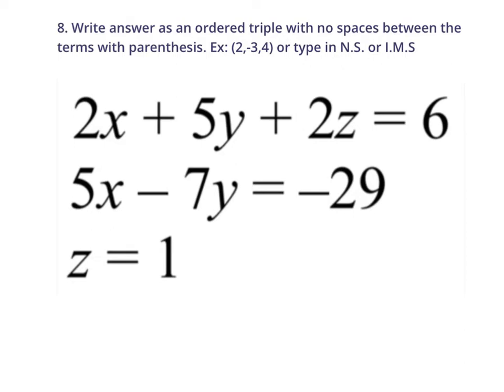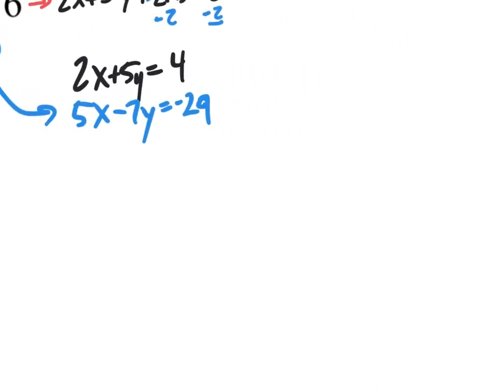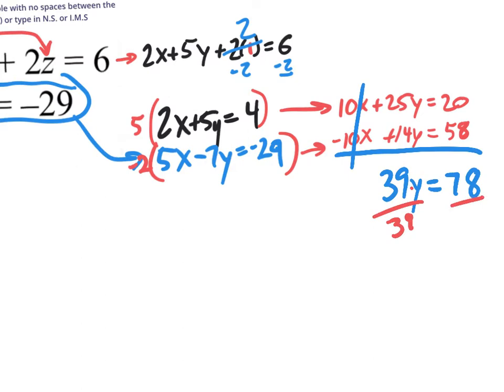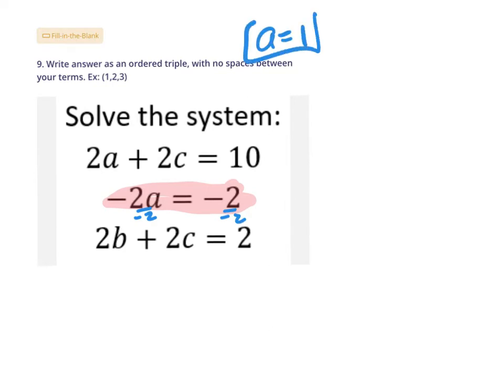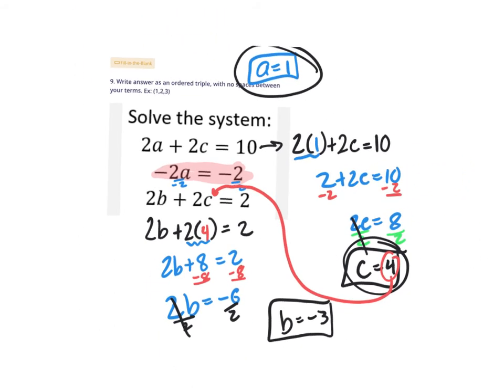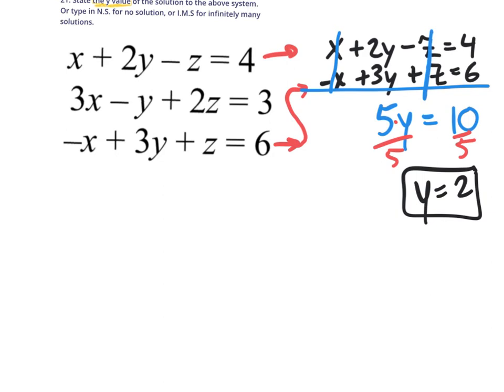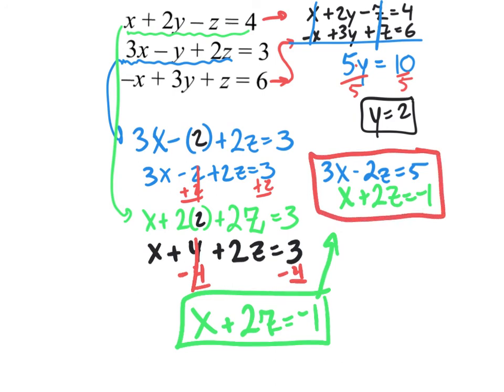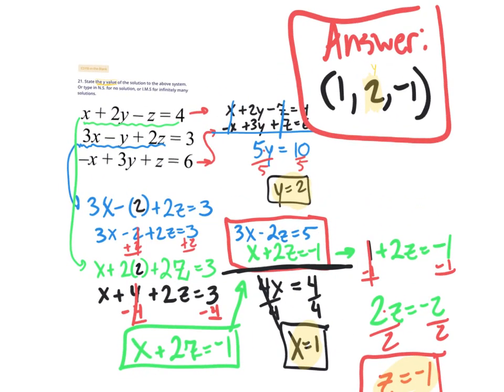A2 Fall Final review 2020 solving systems of equations